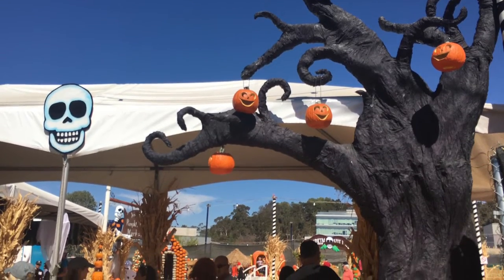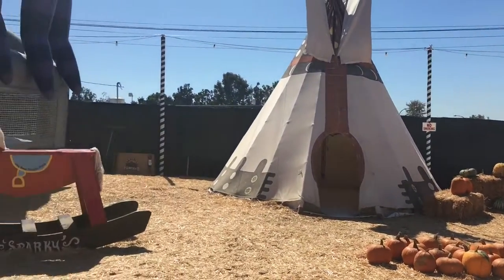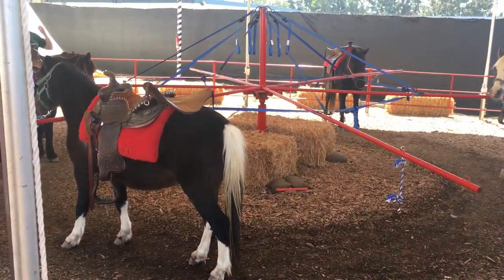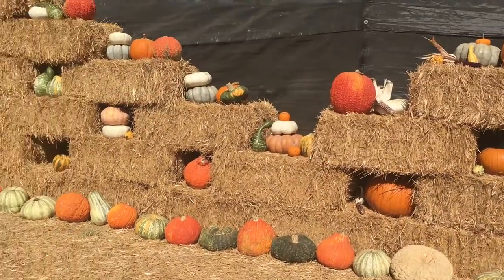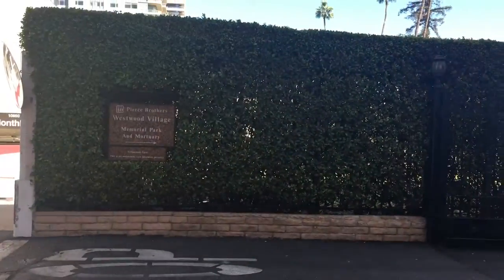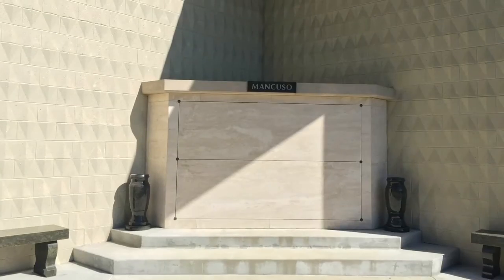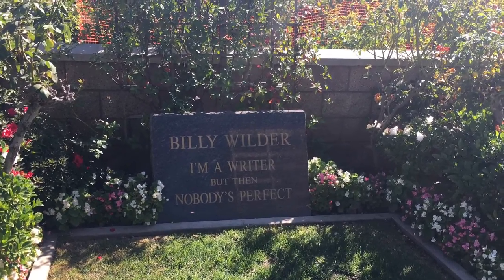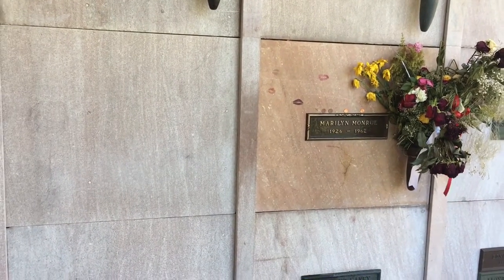Journey Of 1 - Week 39 - Mr. Bones Pumpkin Patch & Westwood Village Memorial Park Cemetery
Week 39 - Filmed 10/8/16 - All month long I'll be doing Halloween themed Journeys.  This week I head to Mr. Bones Pumpkin Patch in Culver City, a popular family focused pumpkin patch with lots of activities and attractions for kids to enjoy.  I also head to the Westwood Cemetary where many celebrities are buried, most notably Marilyn Monroe.

-- For more Journey videos, bonus content, and a peek at what's ahead,

-- Music Used In this Video:

Josh Kirsch/Media Right Productions - Rural Stride